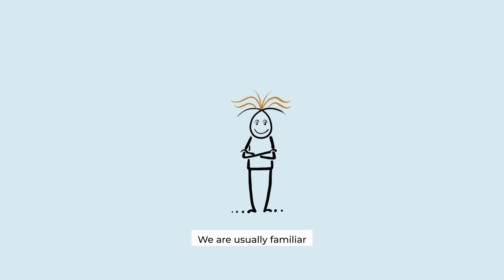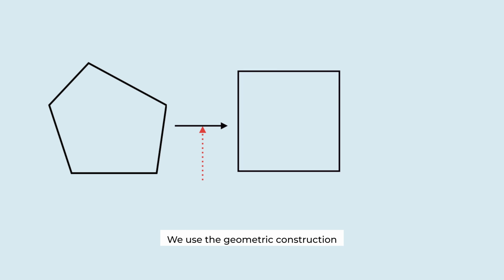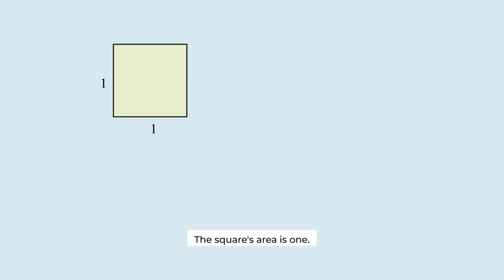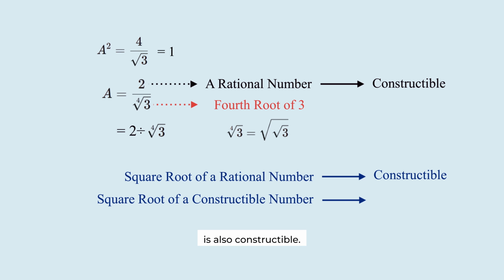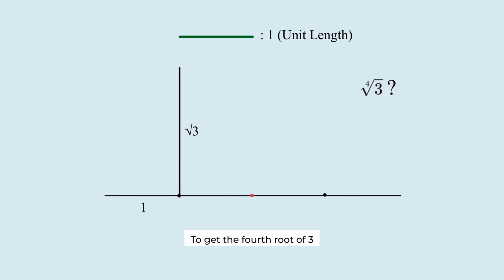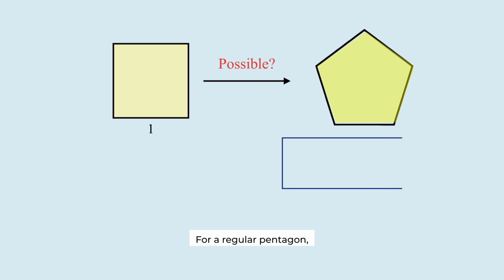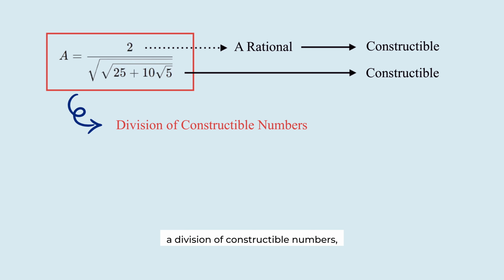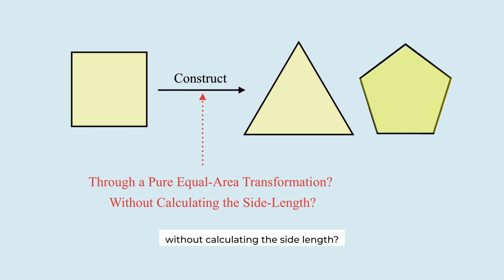The Secret Math Construction Nobody Talks About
We all know how to square a polygon — turning any shape into a square with the same area.
But what about the reverse?
Can we take a square and construct regular polygons that have exactly the same area?

In this video, we explore one of the least-discussed problems in classical geometry:
the construction of equi-area regular polygons from a unit square.

Using only a straightedge and compass, we derive and construct the exact side length of:
• an equilateral triangle with area 1
• a regular pentagon with area 1

We prove that these lengths are constructible, show the geometric steps,
and compare this method with pure equal-area transformations.

This is a deep look into a “forbidden construction” — a topic rarely covered in textbooks but rich in mathematical beauty.

If you have your own construction ideas or insights, share them in the comments.